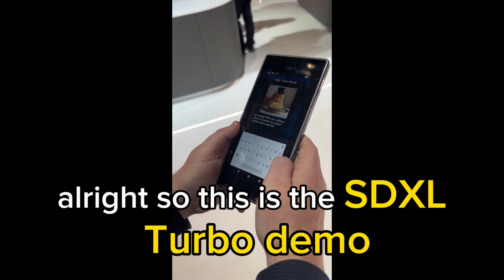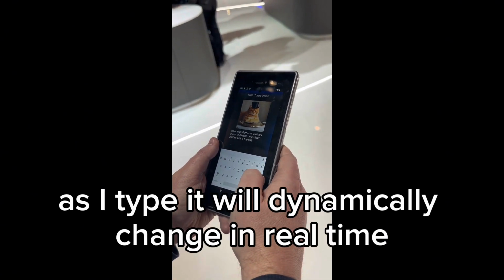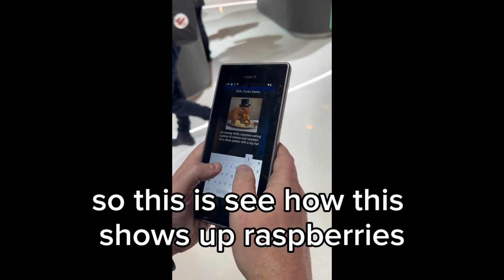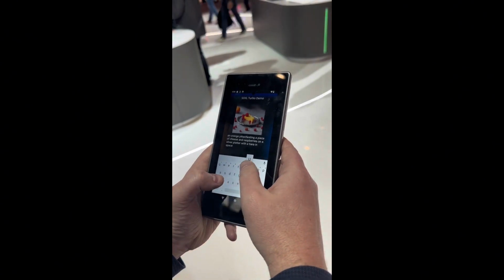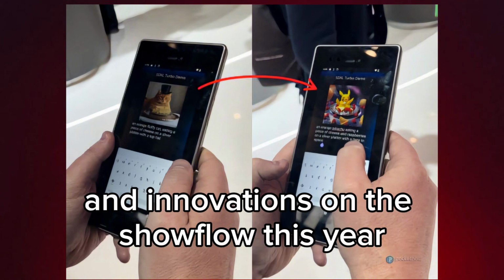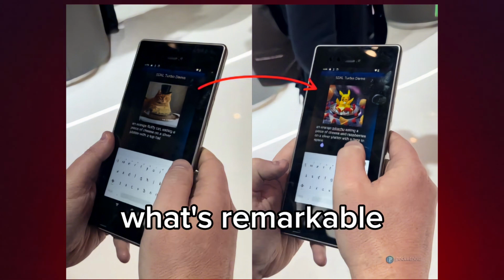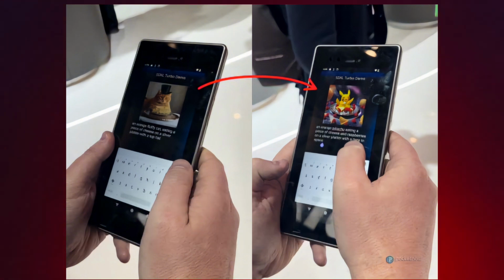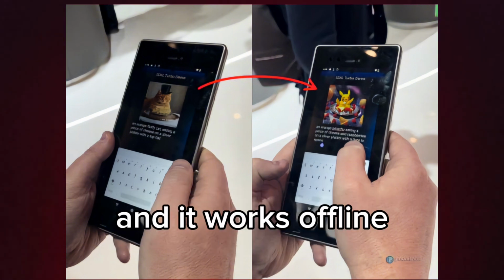MediaTek's Text-to-Image AI Tool: Mind Blowing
It's been a week since the conclusion of MWC 2024, and amidst the plethora of captivating products and innovations showcased, one demo particularly stood out: MediaTek's Text-to-AI Image generation tool. Highlighted at their booth, this demonstration left me astounded and has lingered in my thoughts ever since the show ended.

At MWC, MediaTek exhibited their SDXL Turbo AI engine, which translates text into images. While AI models converting text to images are not novel, what sets this tool apart is its ability to function offline and on-device. The engine, featured in the video below, operates on a prototype device equipped with the Dimensity 9300 chipset, operating independently of internet connectivity.

The sheer potency of this AI engine is evident in its ability to generate images from text almost instantaneously, with a response time of less than 1 second for each prompt and text input. In the showcased video, the initial image produced from my prompt—depicting a cat wearing a hat while indulging in cheese—was already impressive. Moreover, the remarkable speed at which the image evolves as the prompt is modified is truly astonishing.

This capability surpasses even that of robust online tools. While established AI services like ChatGPT and Google Gemini offer text-to-image functionalities, MediaTek sets a new benchmark by embedding this tool within its chipset, enabling offline operation. Although not flawless—for instance, it encounters difficulties with prompts containing more than two characters—the engine exhibits significant potential.

However, it's important to temper expectations, as this remains a demo for the time being, and MediaTek has not disclosed any plans regarding its availability on smartphones featuring the Dimensity 9300 chip. Rest assured, we will keep you updated as new information emerges. In the meantime, we invite you to share your thoughts on MediaTek's text-to-image tool. How do you envision it enhancing your daily life?